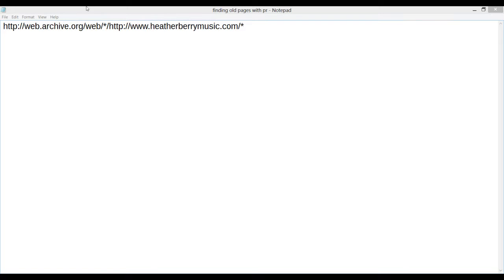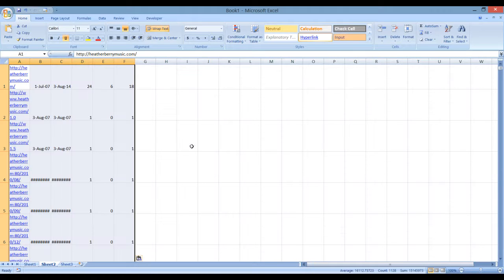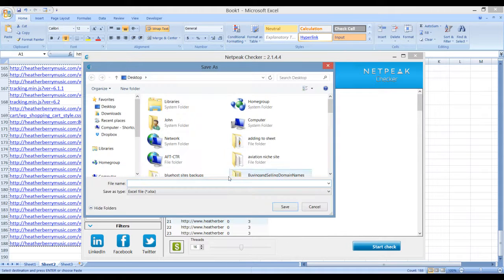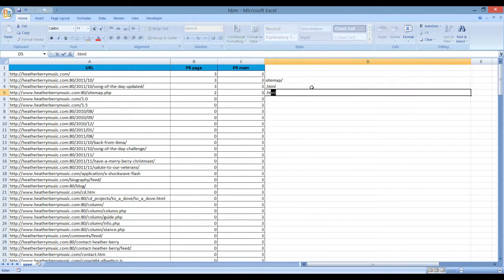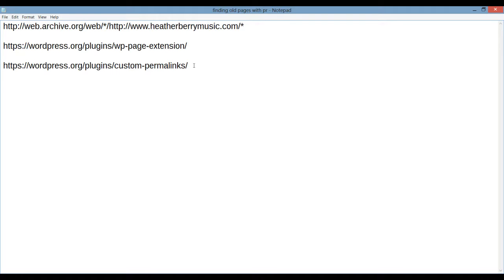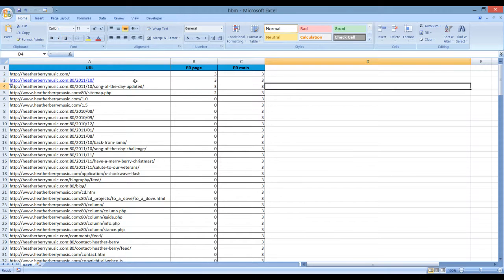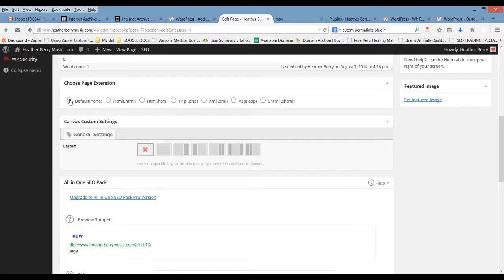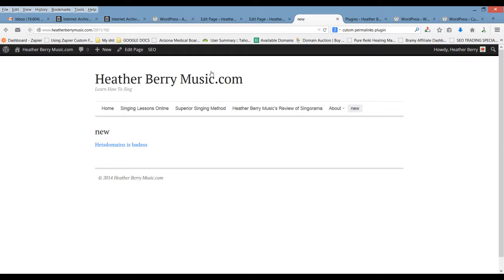Bonus Video: Recreate Old PBN Inner Pages with PA (PR in the Video)